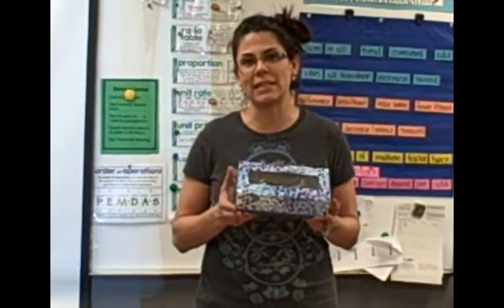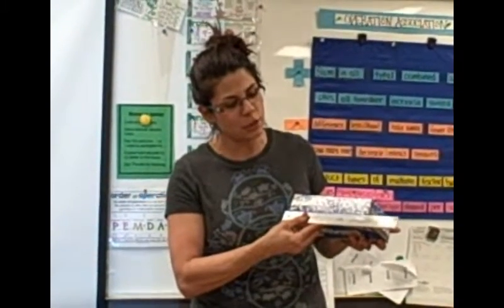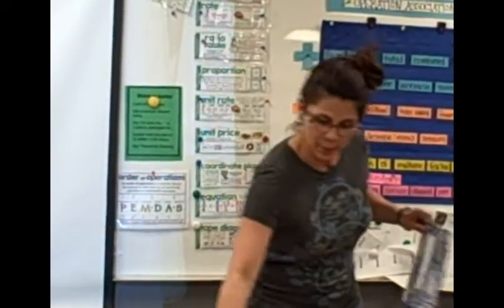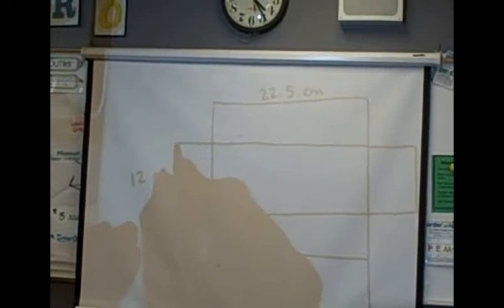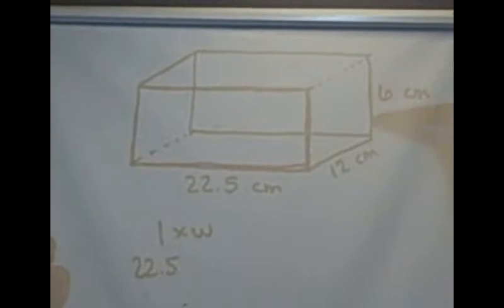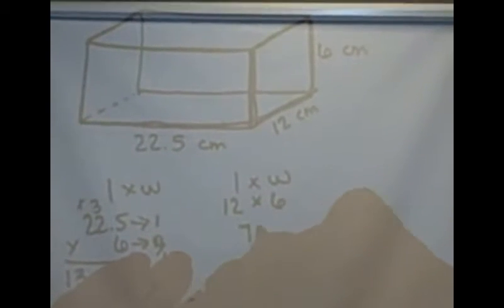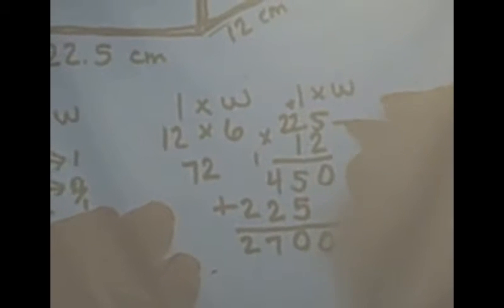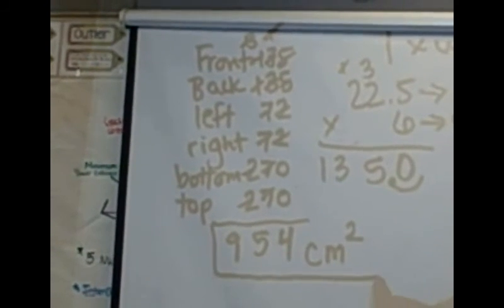Math Lesson 23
Cutting up a box